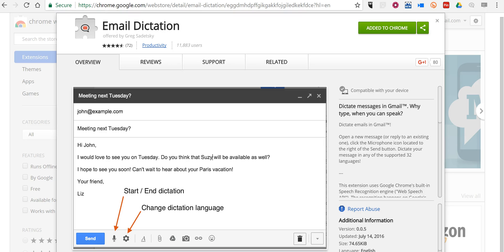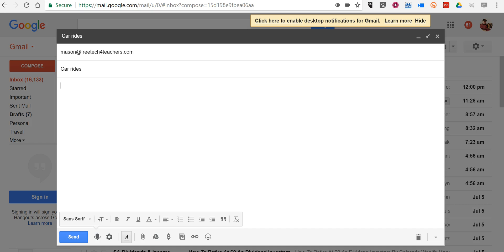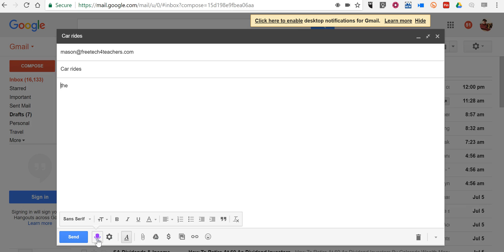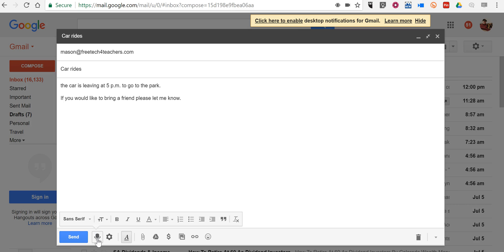How to Dictate Gmail Messages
This Chrome extension makes it easy to dictate Gmail messages